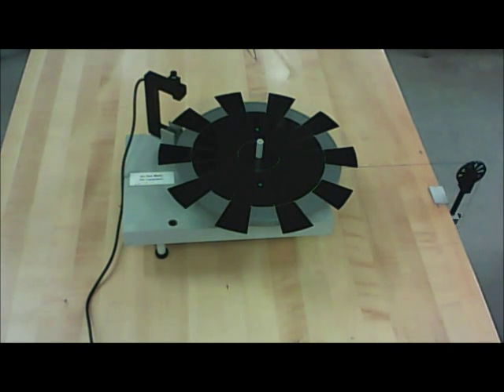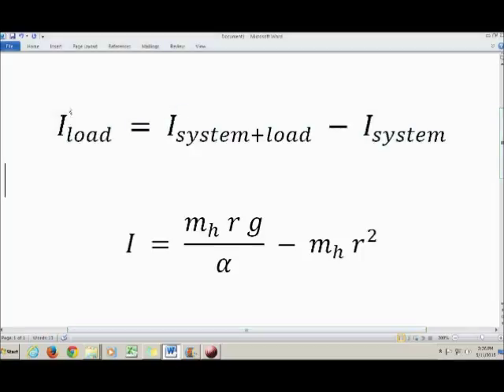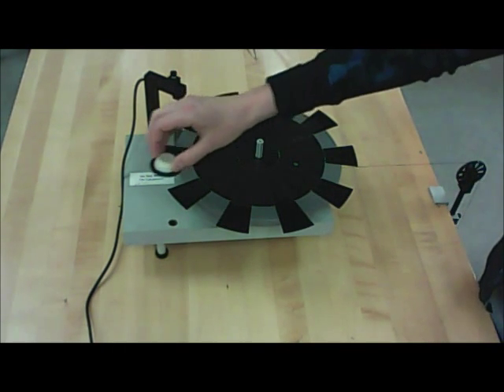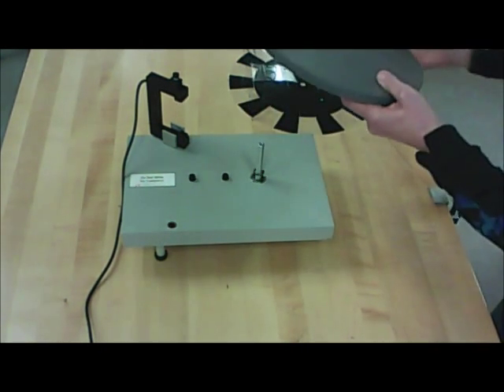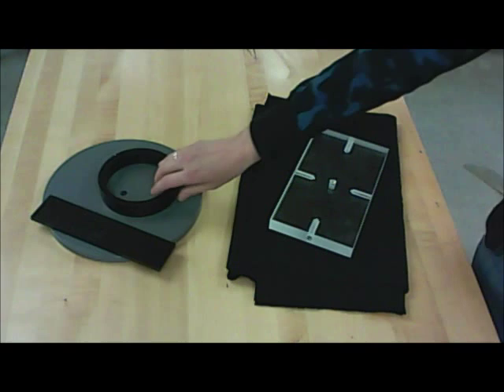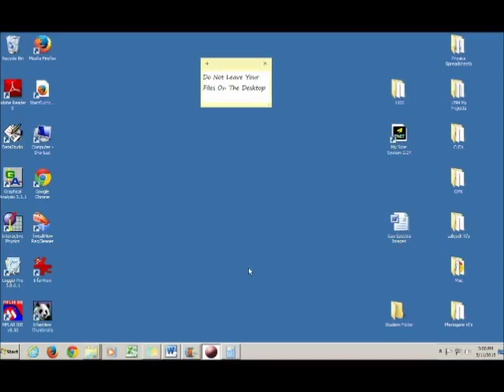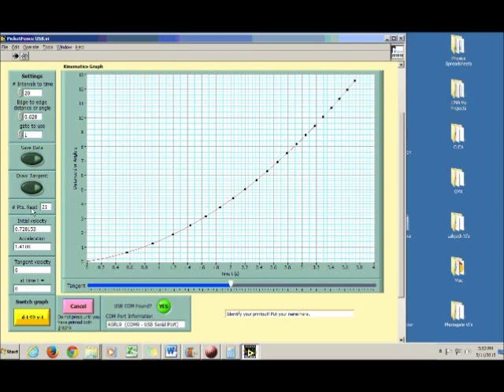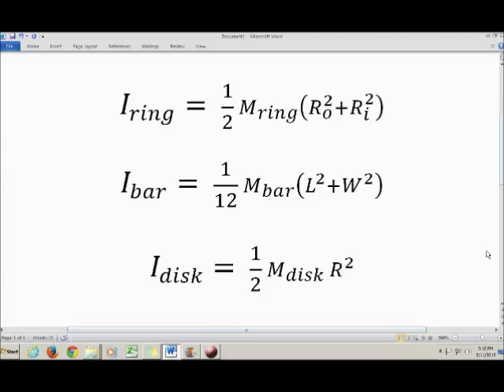05/09 Moment of Inertia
The Video Introduction for the Moment of Inertia experiment of KPU's Phys 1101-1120 course.